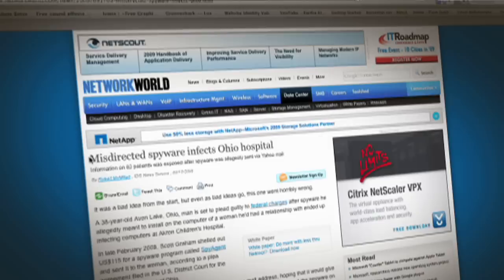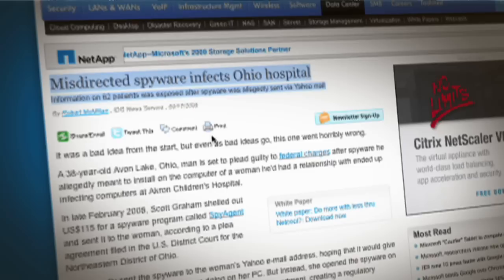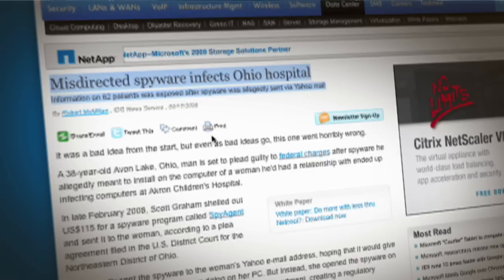(Under) Protected Healthcare Information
Internet Security Insider Melih Abdulhayoglu discusses a recent incident at the Akron Children's hospital. The incident suggests that protected healthcare information, among the most regulated and protected information out there is not always as protected as you might think. In this case, a man who's real goal was to spy on his girlfriend, a hospital employee, ended up obtaining lots of confidential patient information - that he had no interest in.While it's true that he sent her an email in the hopes of setting up spyware, he didn't realize she would open up her Yahoo mail on her work PC, and infect her work computer.Ironically, this guy got caught and was indicted on federal cyber crime charges relating to the hospital information breach, while most cyber crimiinals, intent on stealing such information, are never caught or prosecuted.Moral of the story - people and businesses need much better protection from malware - a threat this simple never should have produced these results.